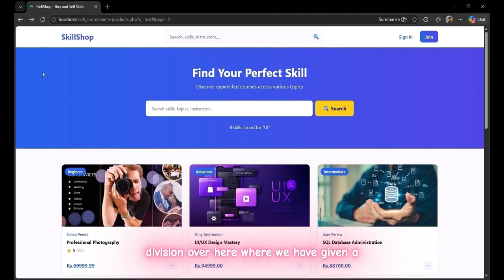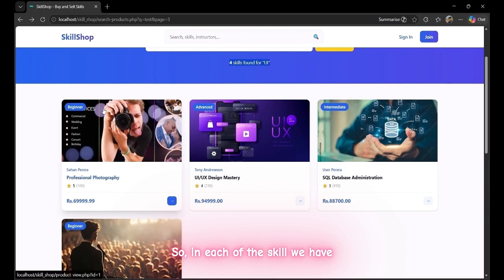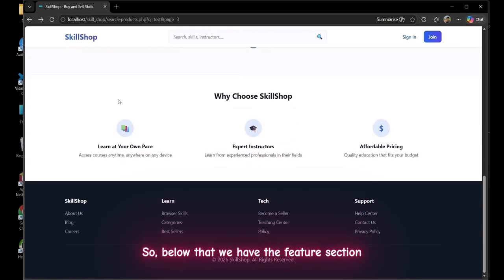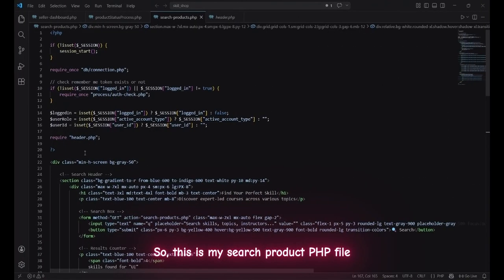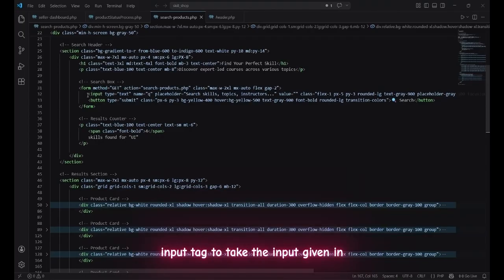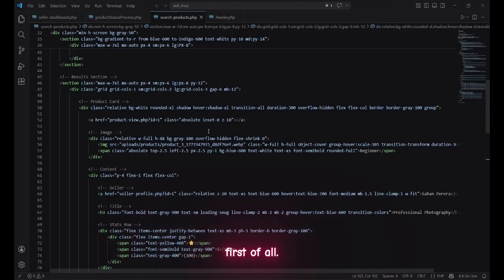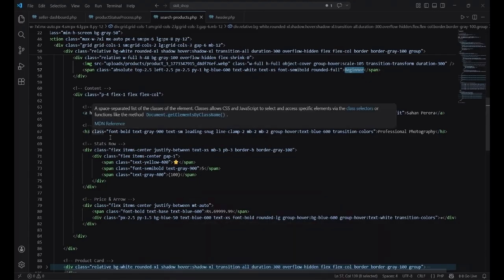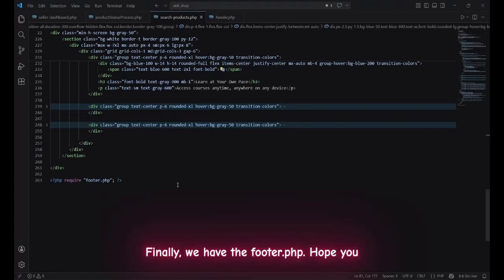Task 18: Design a responsive product searching page using HTML, CSS, JavaScript and Tailwind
Project : Design a responsive product searching page using HTML, CSS, JavaScript and Tailwind

9001:2015 certified institute and registered under the Tertiary and Vocational Education Commission (P01/0537). In